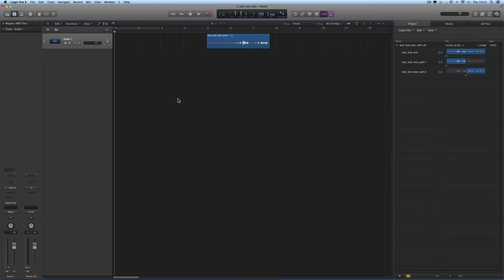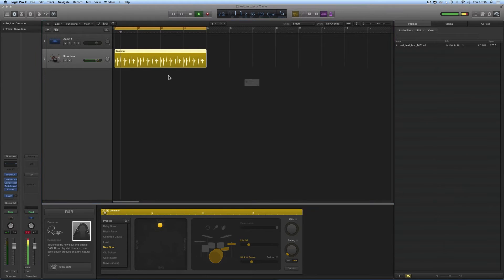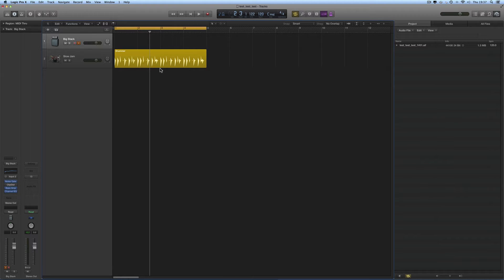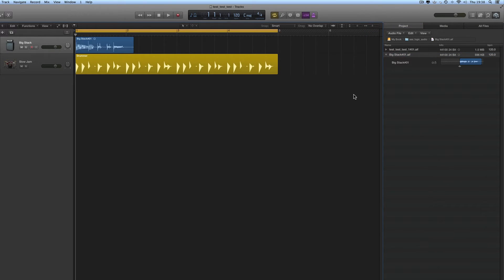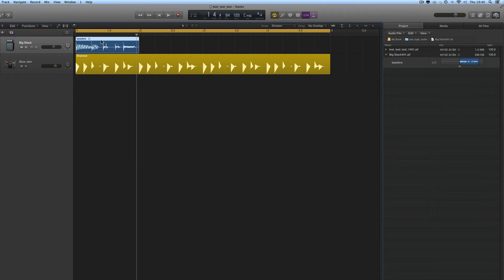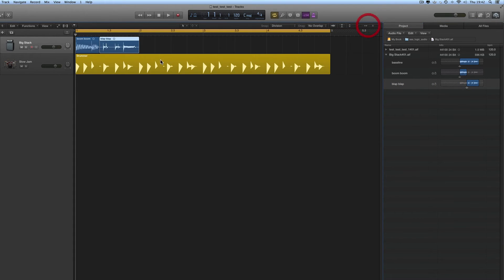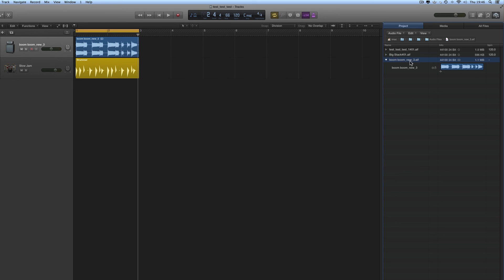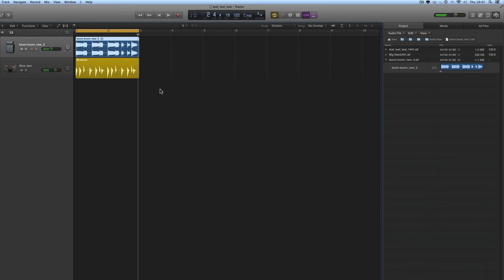Logic Pro X tutorial: Audio tracks & Audio recording 6 (Audio Regions 3)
All the stuff on audio recording in Logic Pro X. Includes multitrack theory for beginners. In this video we check out more stuff about Audio regions on audio tracks.